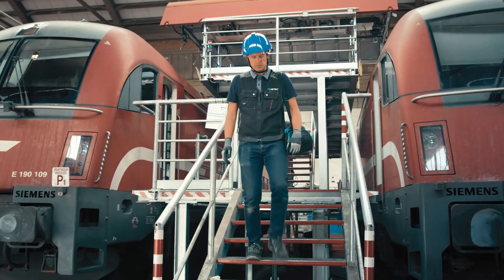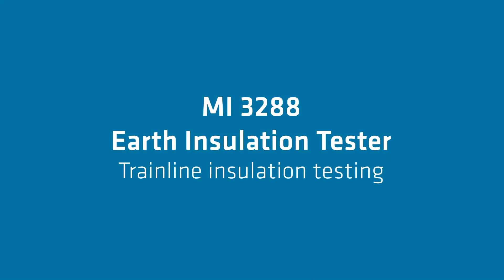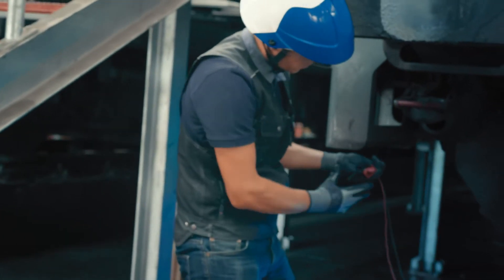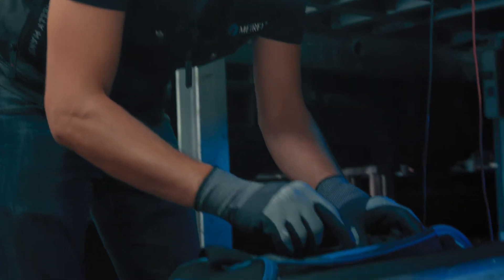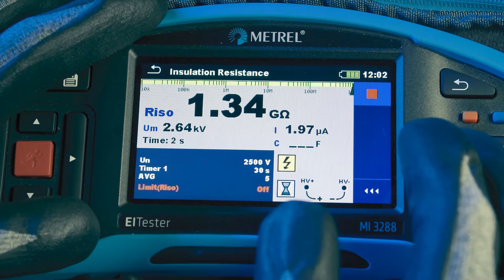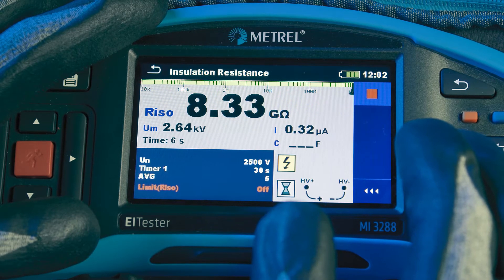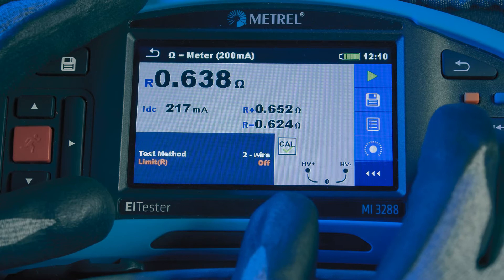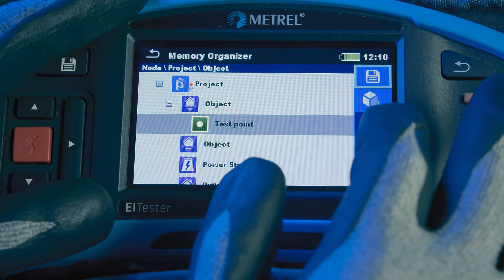Railways | Trainline Insulation Testing | MI 3288 | Instructional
A short MI 3288 Earth Insulation Tester how-to video depicting insulation resistance measurement of a trainline.

The MI 3288 Earth Insulation Tester is a Metrel earth/insulation tester for measuring earth resistance, specific earth resistance, earth potential, step and touch voltages, insulation resistance, and continuity of protective conductors.

🎥 Presented by:
Al Markočič – Product manager

Metrel
mi 3288
mi3288
Earth Resistance 2/3/4 - pole
Selective Earth Resistance (1 x clamp)
Specific Earth Resistance Ro Wenner and Schlumberger method
Earth Resistance with 2 iron clamps
Earth Potential
Step and touch voltage measurement with external P/S probe
Insulation resistance with DC voltage from 50 V to 2500 V and PI, DAR calculation, Dielectric discharge (DD) ratio
Capacitive measurements
Varistor test 2,5 kV
Withstand voltage test with DC voltage up to 2.5 kV
Current measurements with AC clamps
TRMS voltage and frequency measurements
Low Ohm measurements with 7 mA and 200 mA DC test current
µΩ measurements with DC test current up to 2 A
Possibility of performing all main types of earth (Re), specific earth(Ro), potential (Us), insulation (Riso), resistance (µΩ), voltage / frequency and current measurements with a single instrument
Multi frequency test signal on output voltage (20/40 Vac) in earth measurement for best noise immunity (55 Hz also supported)
Insulation resistance: wide range of insulation test voltages from 50 V to 2500 V, resistance measuring range up to 100 GΩ with Guard terminal, automatic discharge supported and additional filtering options (OFF, 5 s, 10 s, 30 s, 60 s)
Low Ohm (µΩ) resistance measuring range with µΩ resolution
Resistance measurement (Four wire Kelvin method)
Resistance (µΩ) with single, continuous and inductive mode of operation with selectable current 10 mA, 100 mA, 1A and 2A (bidirectional)
4-wire / 2-wire 200 mA DC resistance measurement
2-wire continuity (7 mA) measurement
Overvoltage category 600 V CAT II, 300 V CAT III; at 4000 m above sea level
4.3’’ colour LCD display with touch screen
Programmable AUTO SEQUENCEs
High degree of protection: IP 54
Support for single or automated measurements
Programmable Hi/Lo limits
Built-in charger and rechargeable Li-Ion batteries as standard accessory
BT communication with PC, Android tablets and smart phones via built-in BT
PC SW Metrel ES Manager for measurement pre and post processing: preparation of the test structure, result download, tree-view, table view and graphical view, storing and printing
EN 61010-1
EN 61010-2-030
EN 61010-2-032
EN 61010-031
EN 61557-2
EN 61557-4
EN 61557-5
EN 61326
IEC/EN/HD 60364
AS/NZ 3018
CEI 64.8
HD 384
BS 7671
VDE 0413